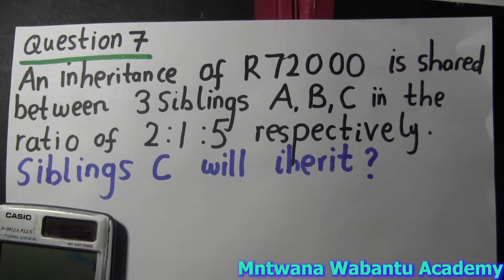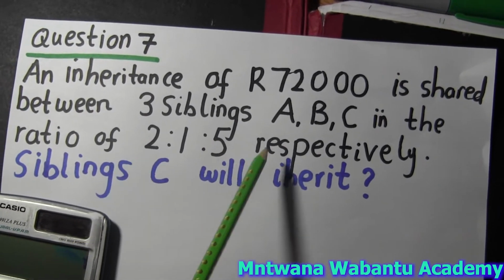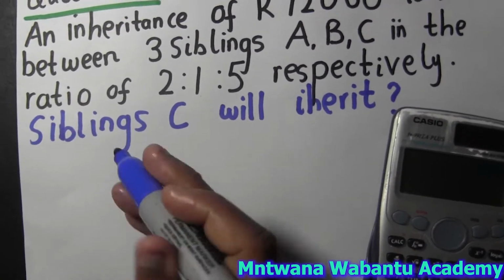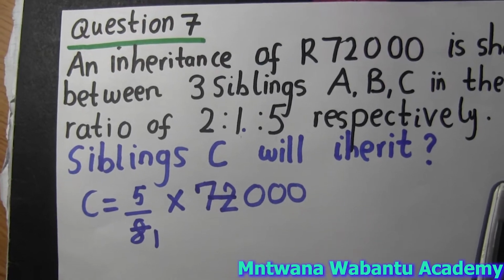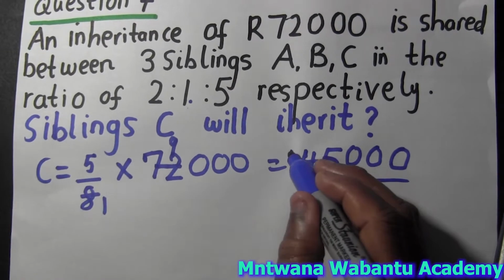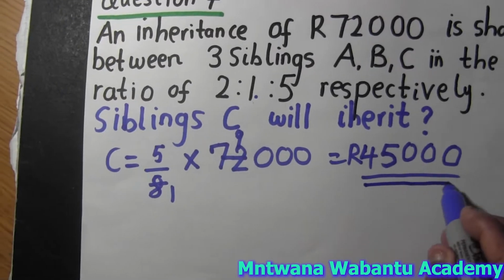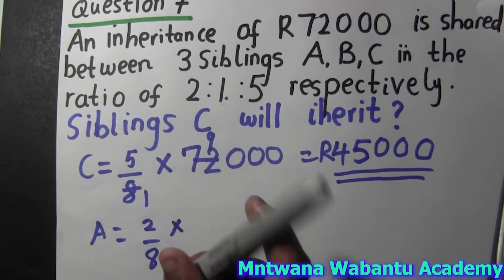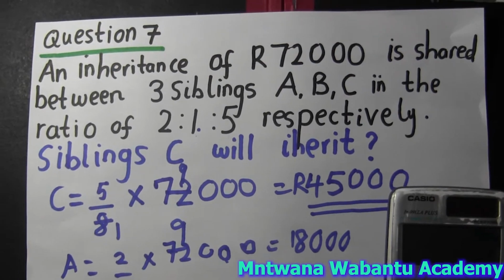RATIO, RATE : An inheritance of R72 000 is shared between 3 siblings, A,B,C in the ratio of 2:1:5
Question 7
An inheritance of R72 000 is shared between 3 siblings, A,B,C in the ratio of 2:1:5 respectively. Sibling C
will inheritĚ
[1] R14 400
[2] R9 000
[3] R18 000
[4] R45 000